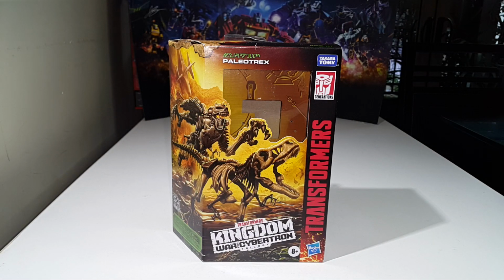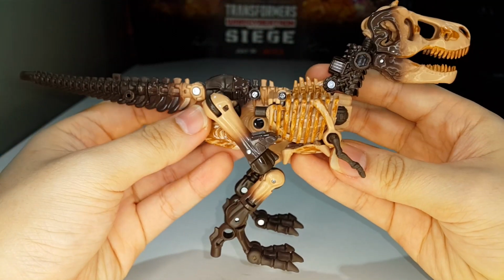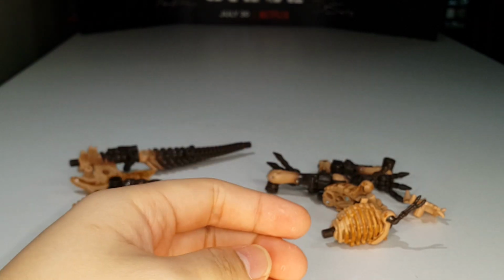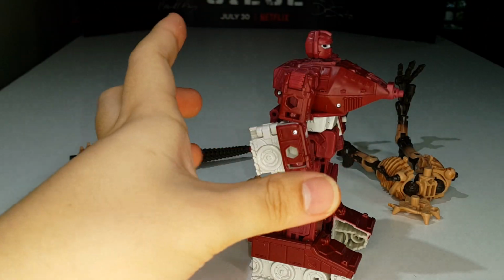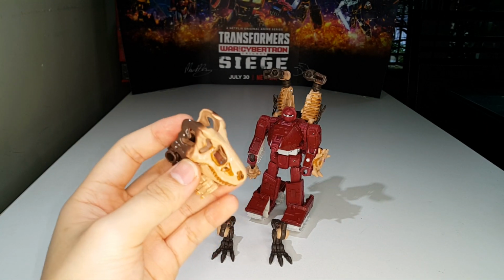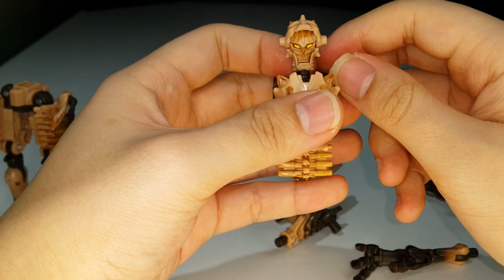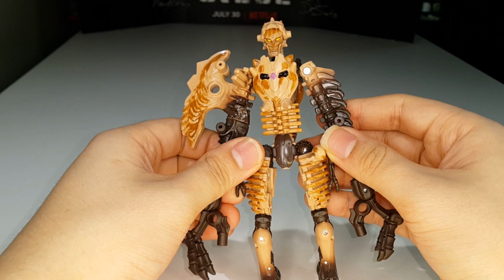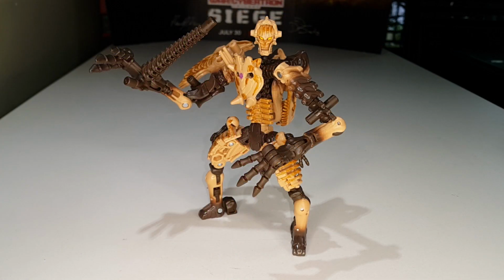JJ Prime REVIEWS: Transformers WFC Kingdom Deluxe PALEOTREX!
Wow, this Fossilizer concept is so interesting and new. I, for one, love this concept. It shows me that these figures are so much fun to mess with and easy to make up any type of configuration. Sure, the instructions show you a couple of configurations but these fossilizers give you an opportunity to do some Scramble city with them. What fun! So, I hope you enjoy this review, and this is JJ Prime signing off, PEACE OUT!